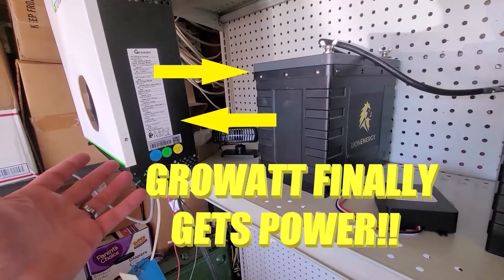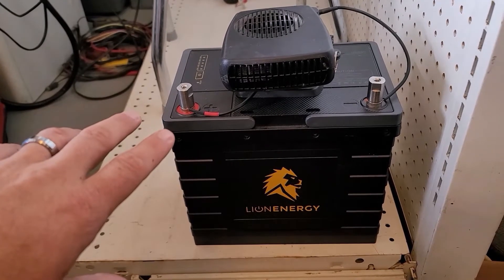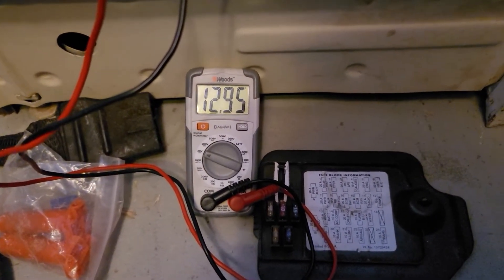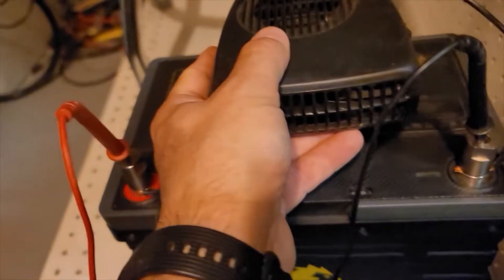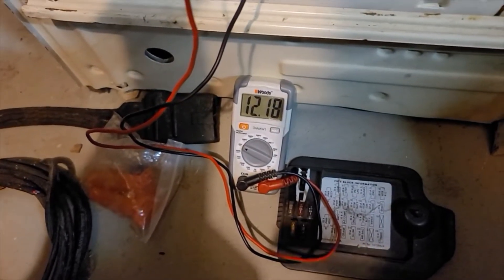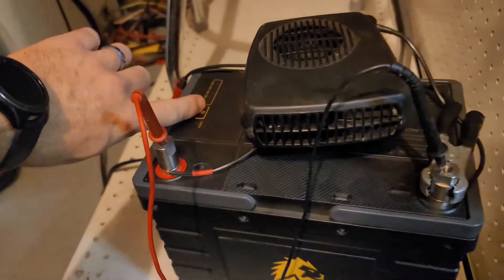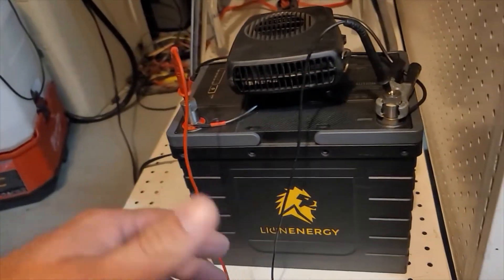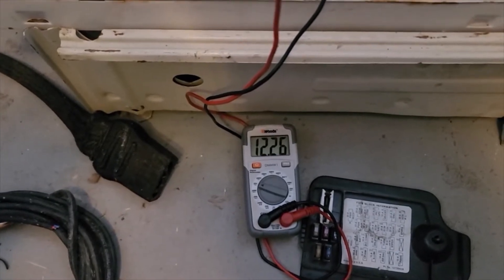New To Me, USED Lion UT1200! Let's Capacity Test!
We capacity test the newest battery to the family, the Used Lion Energy UT1200. The results, however, are actually pretty far from what I expected to see!

If you want genuine, new Lion Energy products like the Safari LT or the Lion UT1300 that I unboxed in previous videos, check out the link above for Lion Energy's official website!

If you want your own SPIM08HP batteries, or any other batteries that they may have an awesome deal on, be sure to use my discount code "Tuxen" at check out to get an additional 5% off your purchase!
CODE: Tuxen

They are currently ugly and under construction, but they are being updated regularly, so check back from time to time!
BrandonTuxen.com
UtahPrepped.com